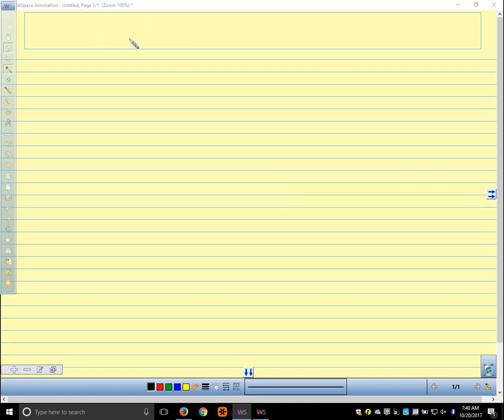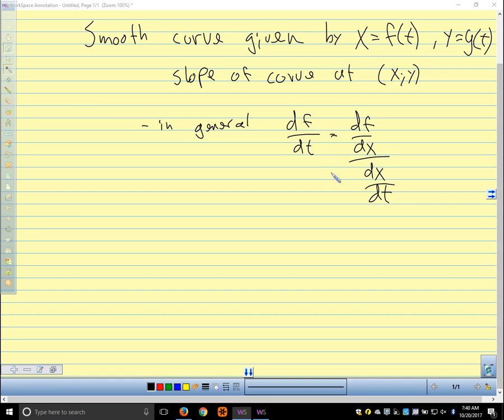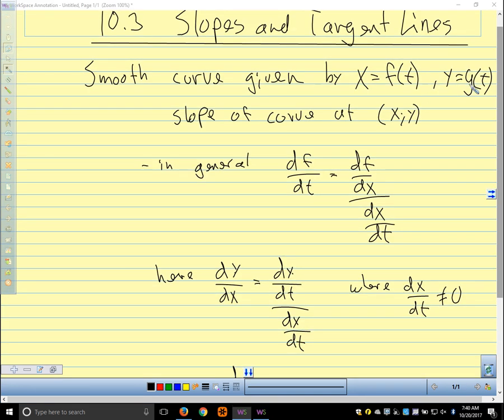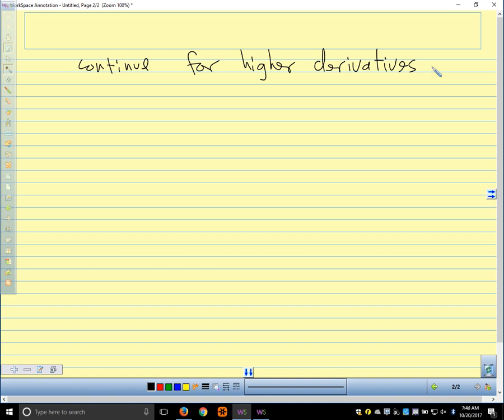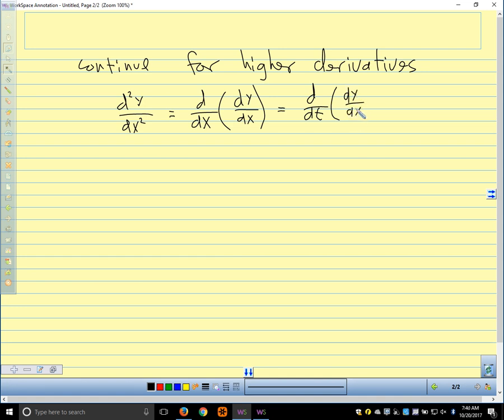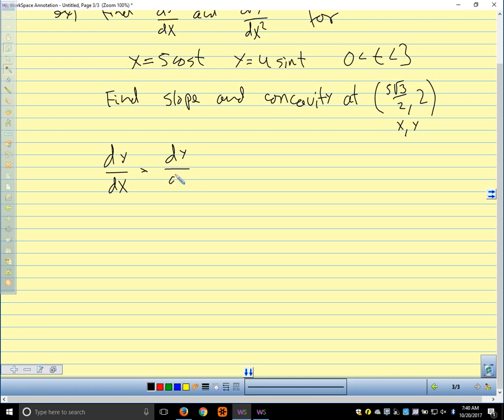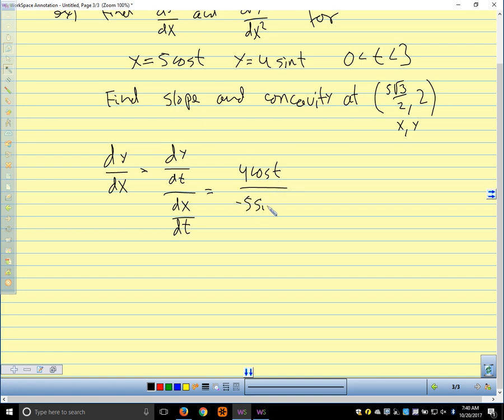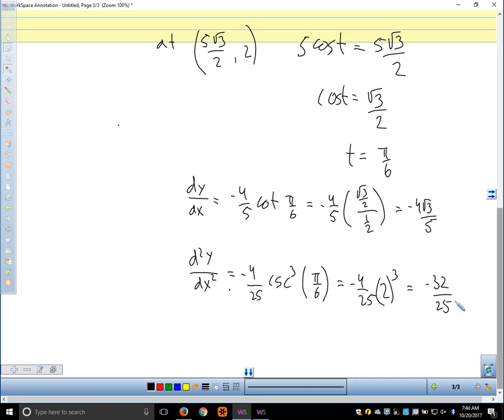Calc II 2017 10.3 Calculus with Paramentrics